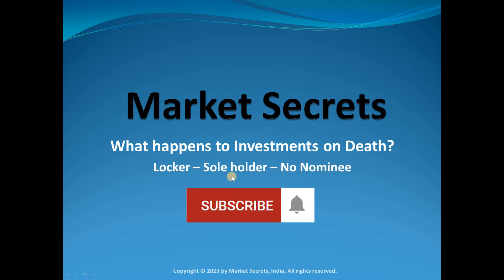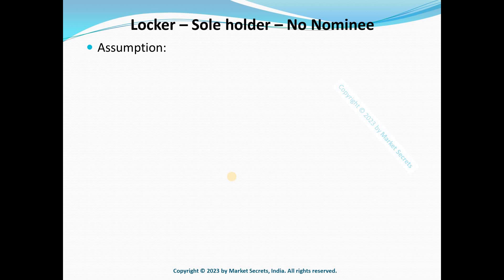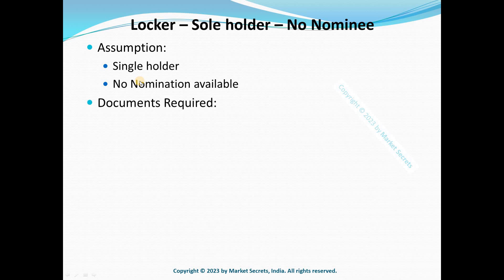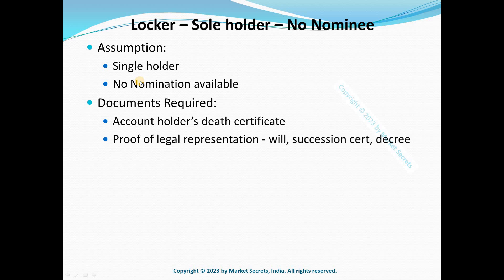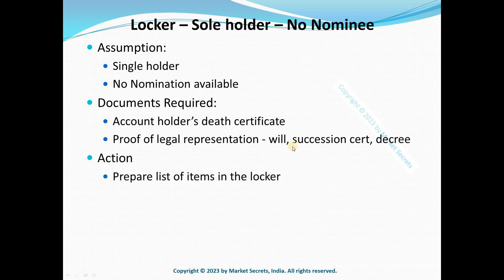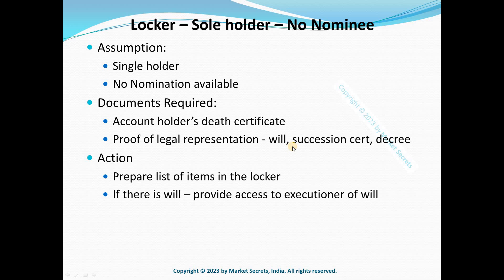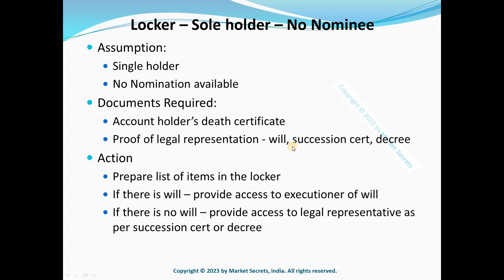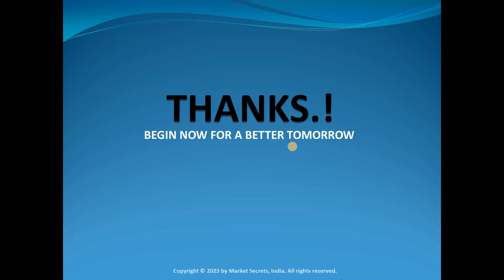How to claim when sole holder of bank locker dies, without nomination? Who can claim?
A step towards algo trading.!
Step by step approach to Passive Algo Trading.!